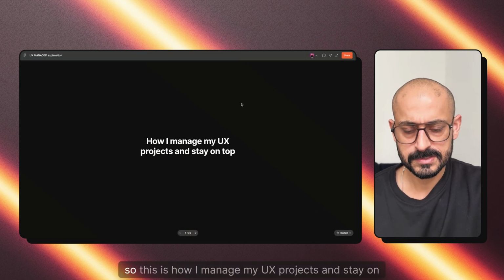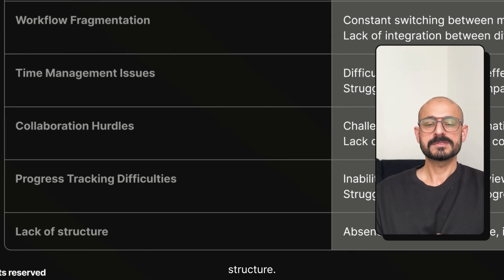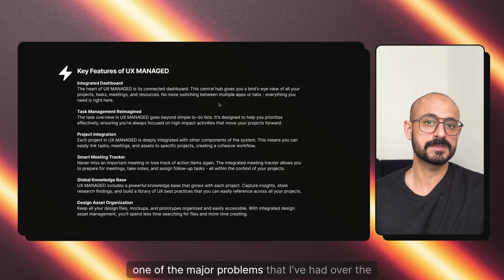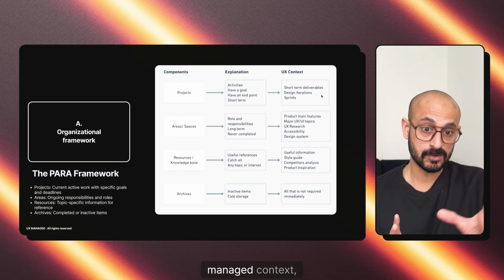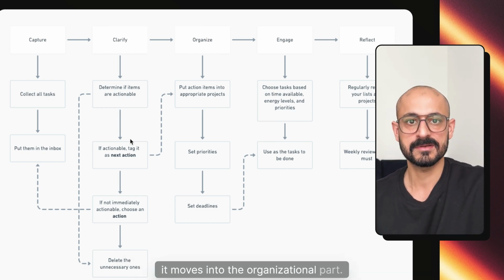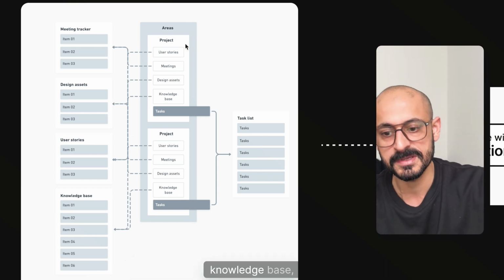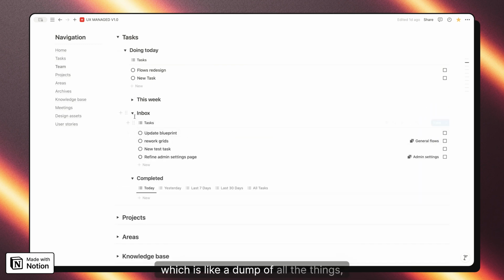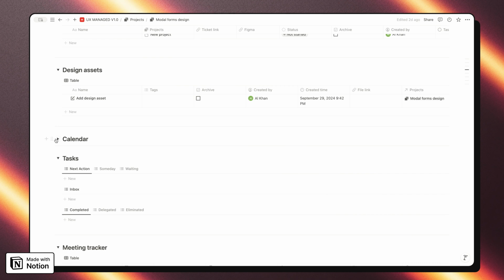The Ultimate Guide to UX Project Management in Notion (Tutorial)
👉 Buy UX MANAGED Notion template

As a UX designer, managing multiple projects simultaneously can feel like a never-ending battle against information overload, task management chaos, and fragmented workflows. The sheer volume of tasks, stakeholder meetings, knowledge management, and collaboration challenges can quickly become overwhelming, leaving you struggling to stay on top of it all.
But what if there was a way to transform this chaos into a well-oiled machine? Enter the UX Managed system – a comprehensive, integrated approach to UX project management that can help you regain control and achieve mastery over your design projects